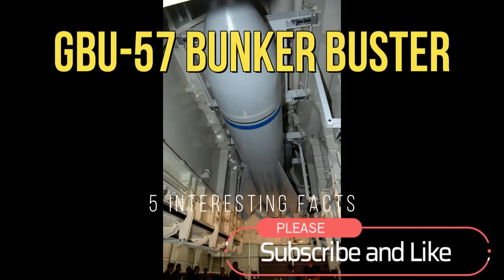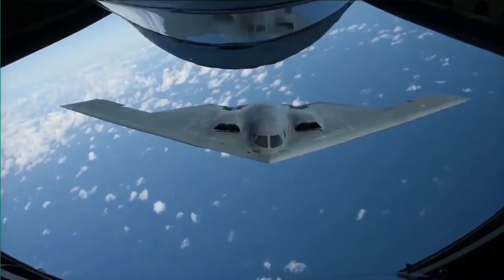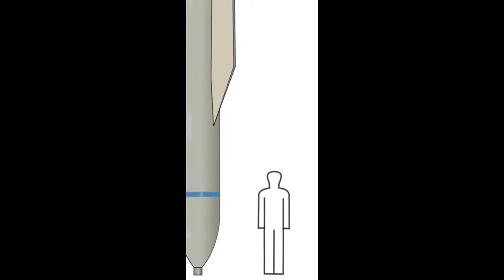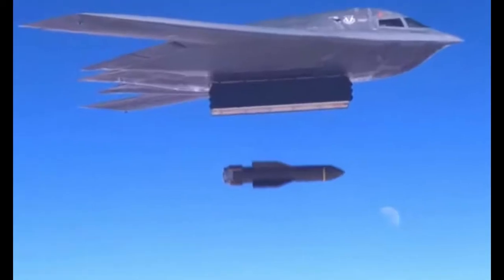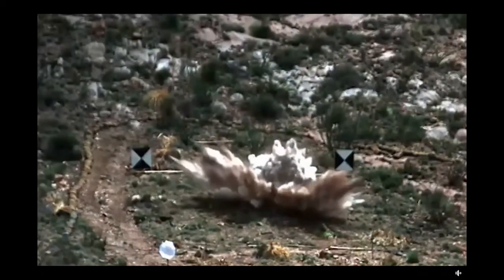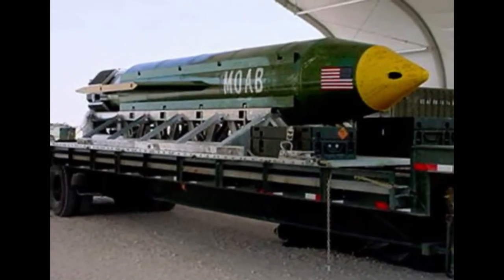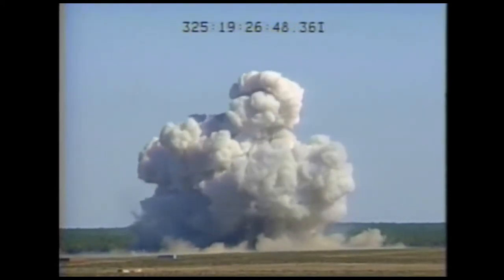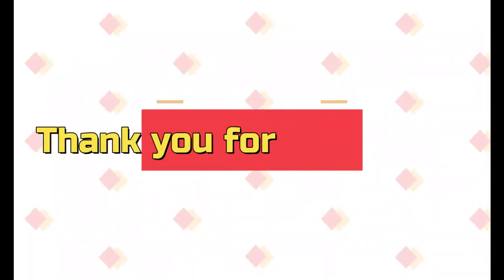Unleashing Destruction: The Power of GBU-57 MOP Bunker Buster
The GBU-57 Massive Ordnance Penetrator (MOP) is a bunker-buster bomb designed to take out heavily fortified enemy facilities, particularly those located deep underground. It was developed by the United States to provide a highly effective weapon for use against hardened and buried targets.

The GBU-57 has a weight of approximately 30,000 pounds, making it one of the heaviest bombs ever created. It is also over 20 feet long and has a diameter of over two feet. The bomb is made of a special high-strength steel alloy that allows it to penetrate tough targets such as concrete and rock.

The GBU-57 includes a guidance system that ensures it hits its target precisely. It is designed to be dropped from high altitude, such as from a B-2 stealth bomber, giving it the ability to avoid defenses on the ground while reaching its target.

The GBU-57 is capable of penetrating more than 200 ft of concrete or 60 ft of reinforced steel. It can also penetrate deep into the ground, making it highly effective against bunkers and underground facilities.

The GBU-57 MOP was first successfully tested in 2009 and was put into service in 2011. Its initial cost was estimated at $330 million, a high price tag that was driven by the need for specialized materials and design considerations.

The GBU-57 is considered a critical part of the US military's arsenal and has been used in several conflicts, including the war in Iraq and the war in Afghanistan. The weapon is highly effective against targets such as underground facilities, command and control centers, and even nuclear facilities.

One of the most significant advantages of the GBU-57 is its ability to take out targets that would be out of reach of other conventional bombs. For example, underground bunkers housing enemy leaders or weapons of mass destruction are particularly challenging to target with conventional weapons, making the GBU-57 MOP an essential tool for modern warfare.

Of course, the GBU-57 and other bunker-busting weapons have faced criticism from human rights and peace activists who argue that they increase the risk of civilian casualties and harm the environment. The use of such weapons, particularly in densely populated areas, can cause significant destruction and loss of life.

In conclusion, the GBU-57 Massive Ordnance Penetrator is a powerful and effective bomb that allows the US military to take out heavily fortified targets, particularly those located underground. While its high cost and potential for harm have been criticized, it remains an integral part of the US military's arsenal, one that is unlikely to be replaced anytime soon.